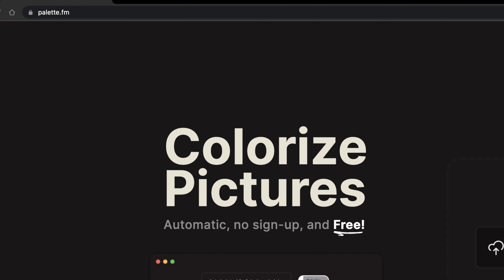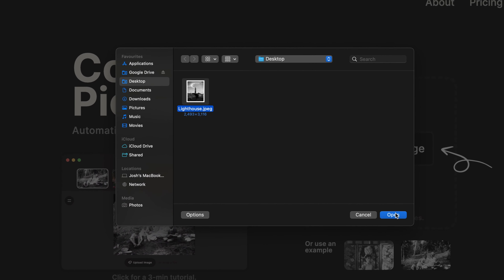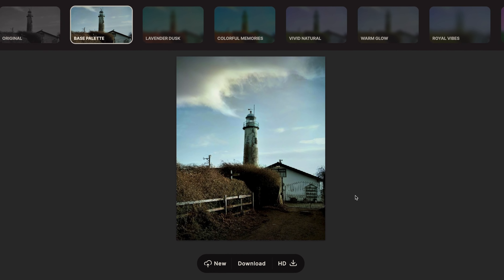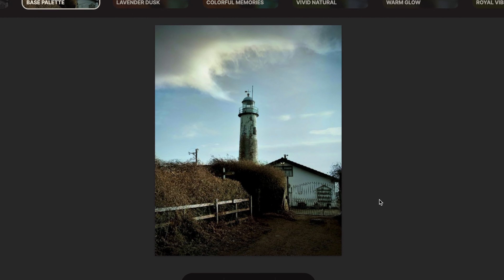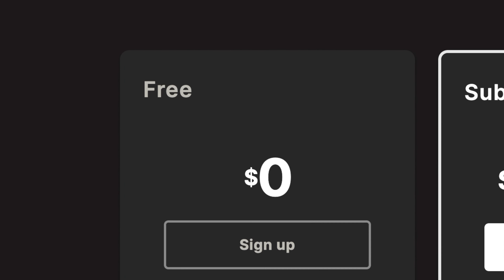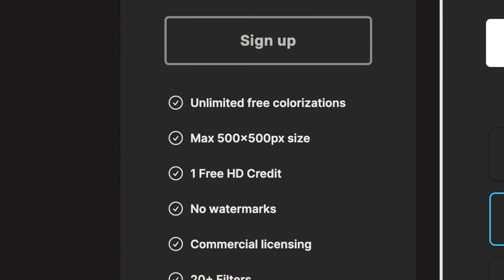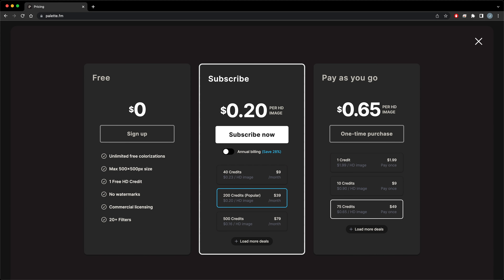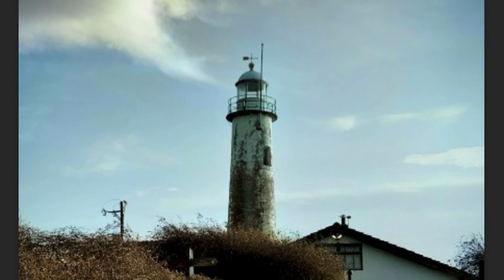How to Colourise Black & White Pictures for Free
Want to quickly colourise a black and white photo for free, just head over

This video isn't sponsored, this is just a useful website that I've used before.